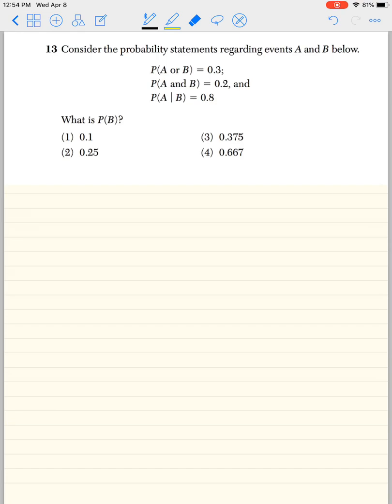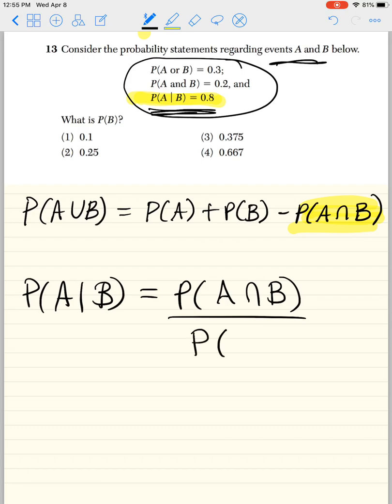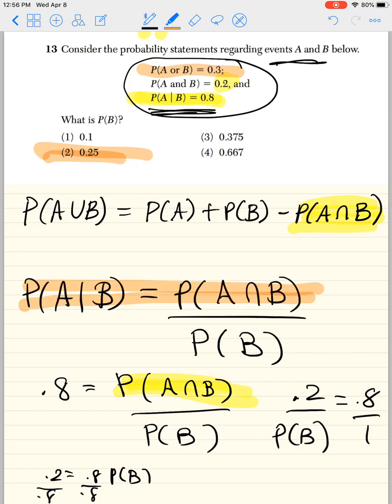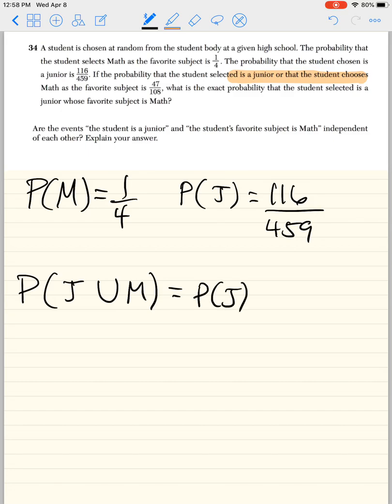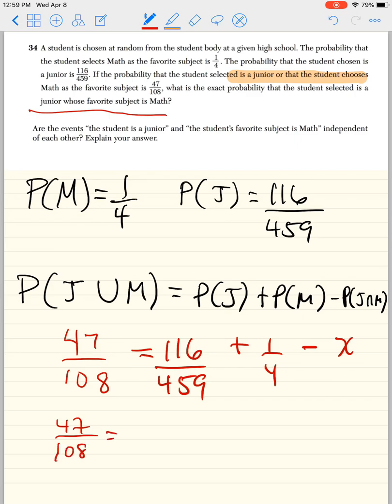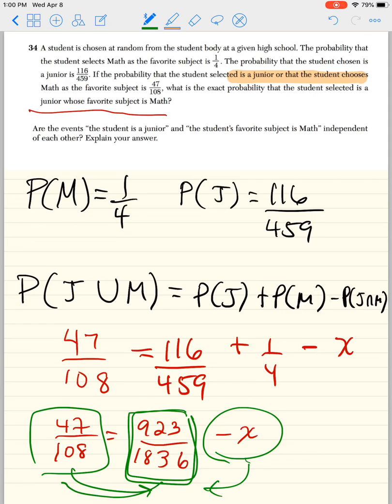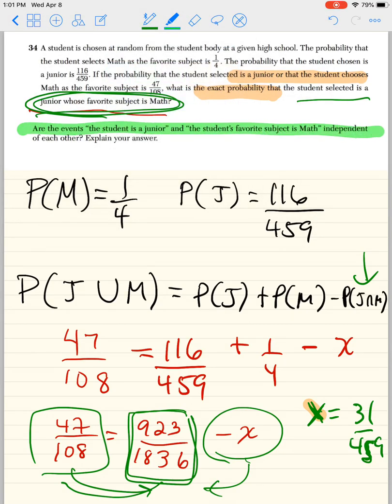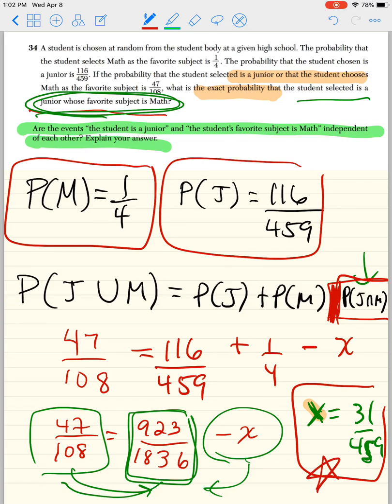Probability IX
More examples part 2